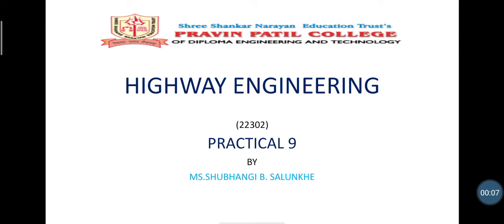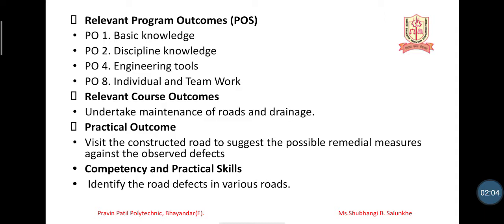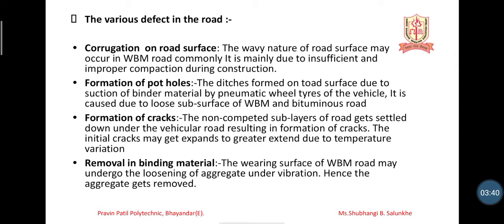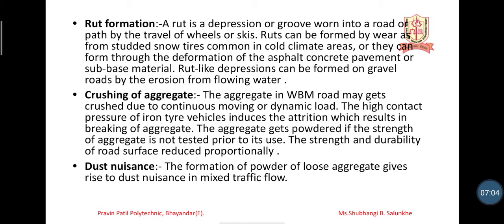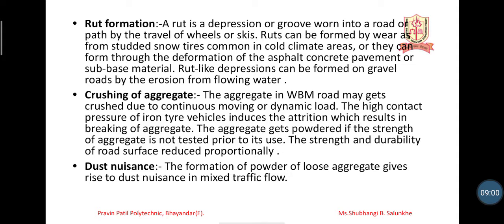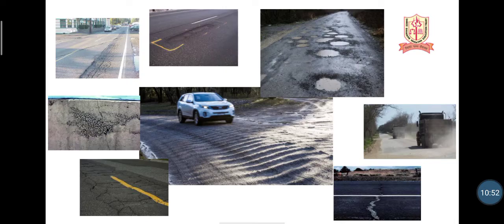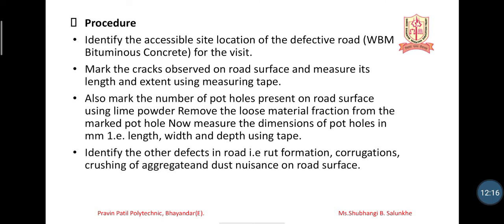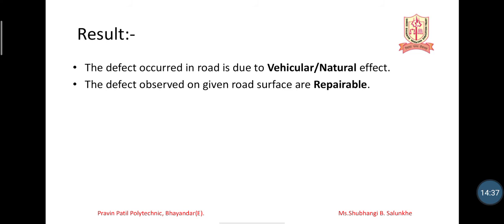HEN practical no 9